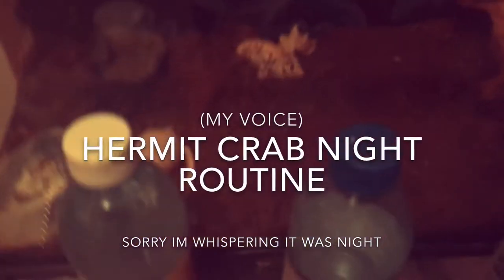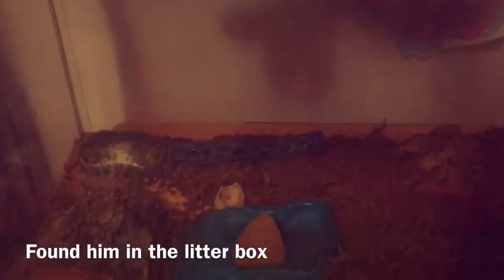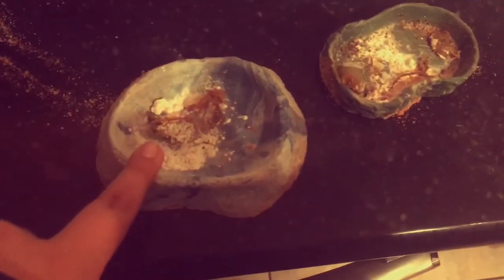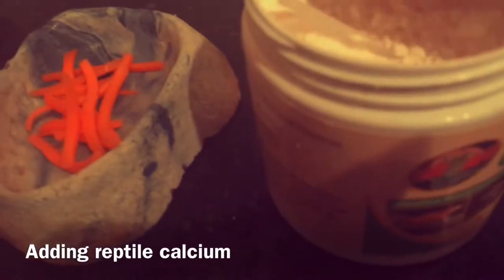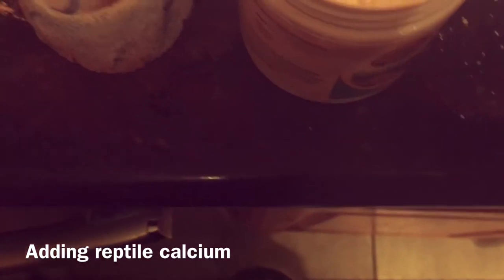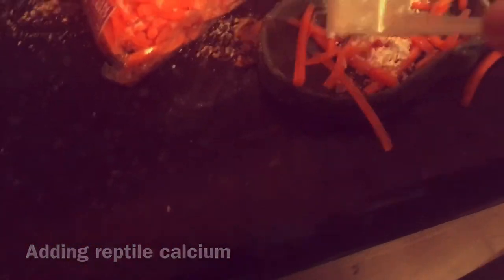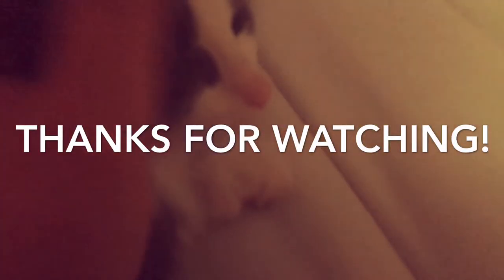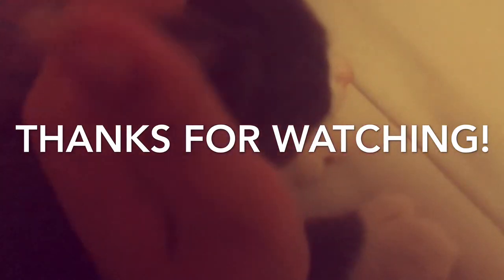Hermit crab night routine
Hello! I did a hermit crab night routine! Sorry I was whispering it was night time. Also I realized it’s a bit blurry. As I move on with this channel hopefully it will get better!❤️ leave suggestions in the comment or questions! I hope you enjoyed!